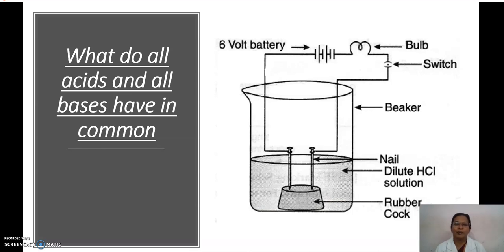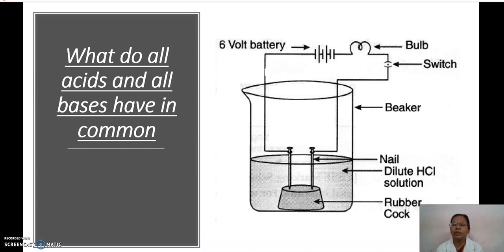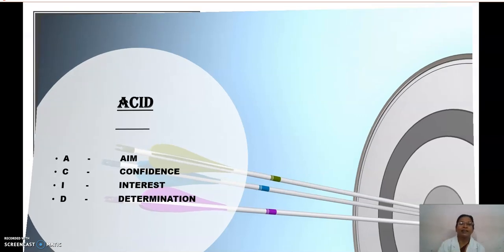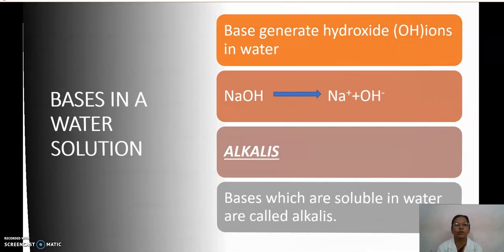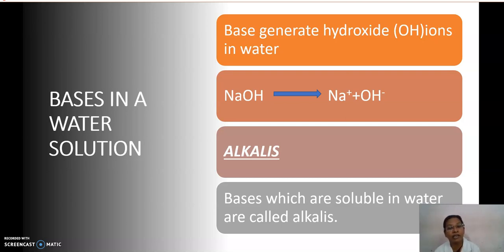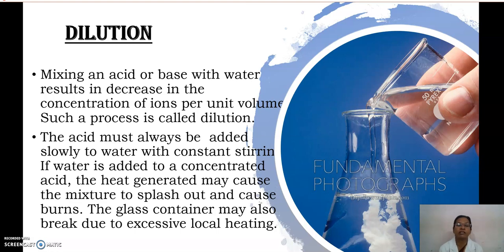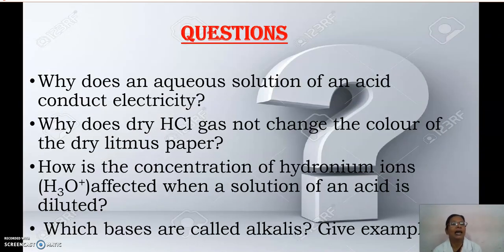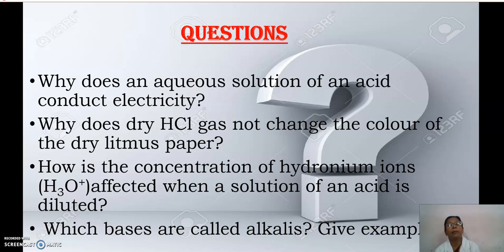Class 10 Science ,AL ISLAH ENGLISH SCHOOL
what do all accids and all bases have in Common